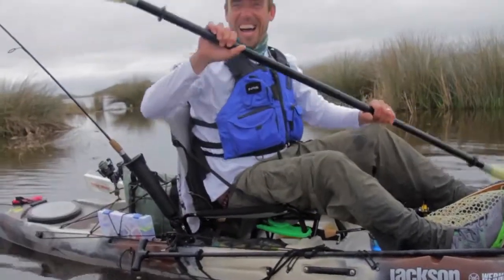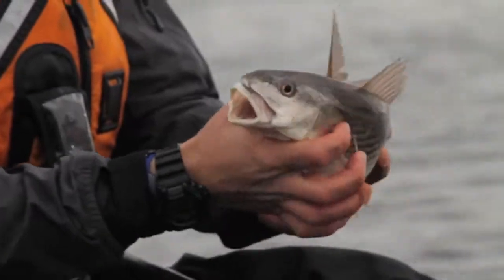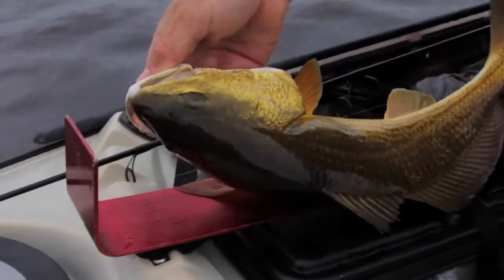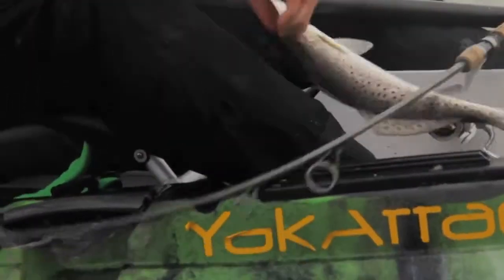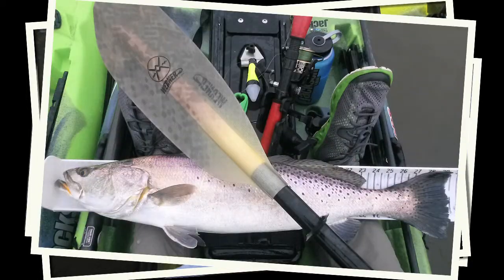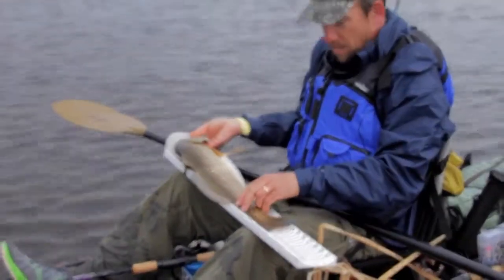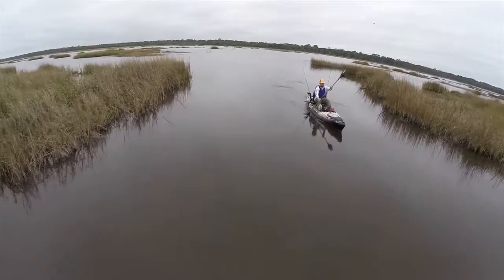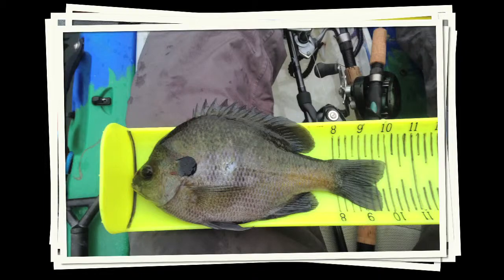Hooked: Measuring a Fish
Quite a few people have been asking lately why we do not put a measuring tape on our paddles, here is our answer.